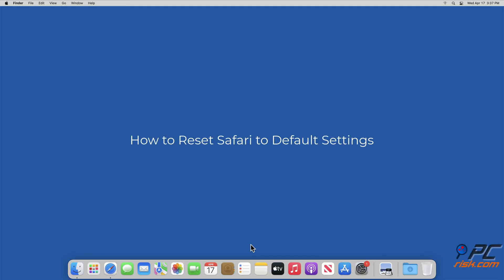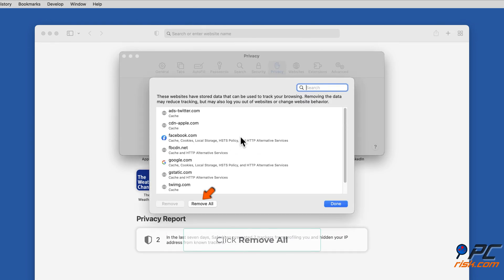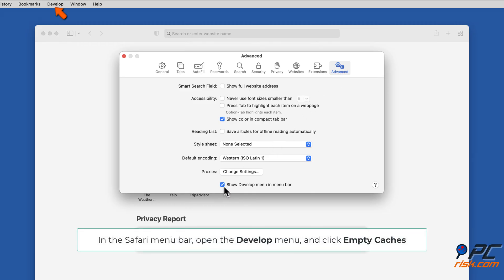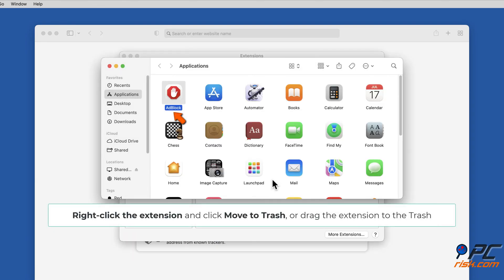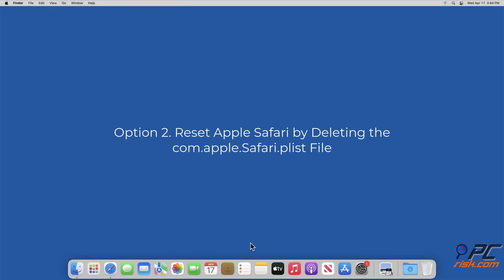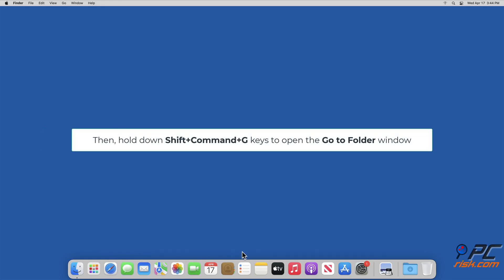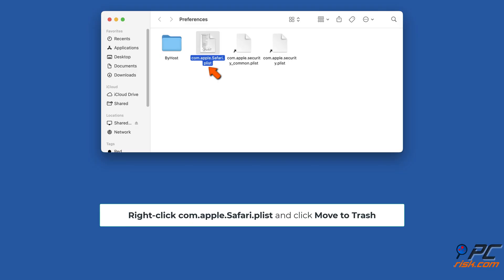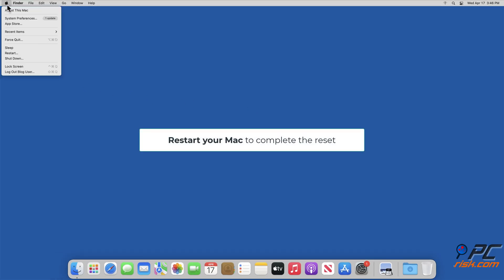How to Reset Apple Safari to Default Settings?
Video showing how to Reset Apple Safari to Default Settings.